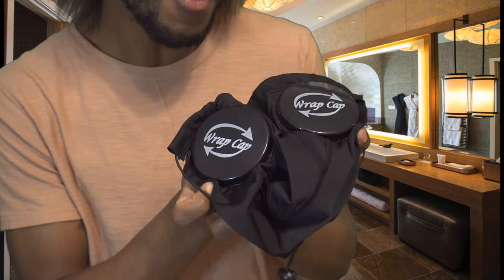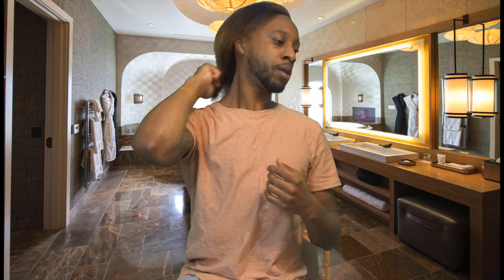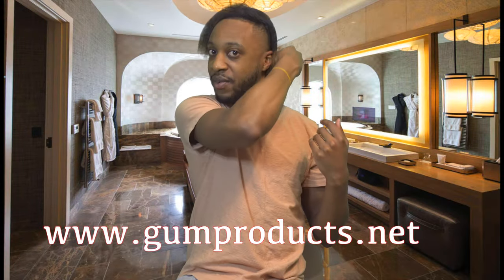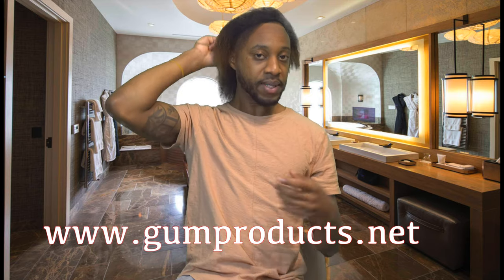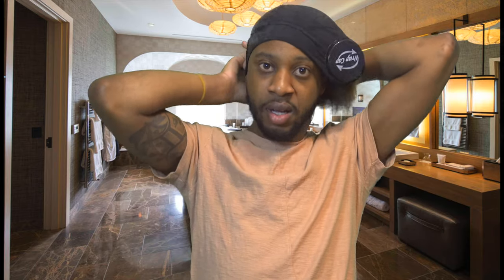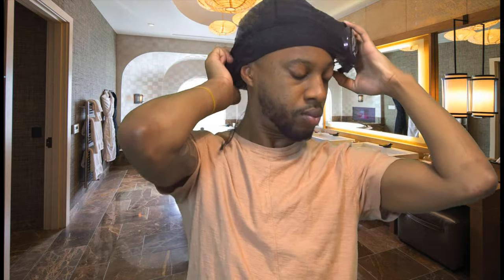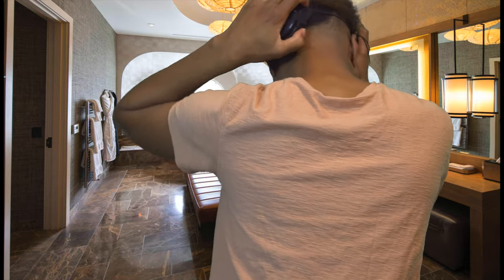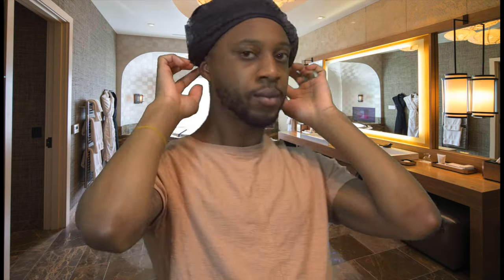The Wrap Cap- Quick and Easy Way to Wrap Hair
IN THIS VLOG JC SHOW US HOW TO USE THE WRAP CAP! THIS IS A MUST HAVE FOR NATURALS THAT GET THIER HAIR STRAIGHTENED. SO EASY AND SIMPLE TO USE TO UPKEEP YOUR SILK PRESS OR OTHER HAIRSTYLES.

Hi there! New to A Heart to Heart? If so, here's what you need to know -- I love a good conversation, traveling, hair, and celebrity gossip, so I use this channel to explore THE CULTURE.Join the growing community of my good people for new videos every Tuesday night !

TheWrap Cap is a product that efficiently preserves the straight hairstyle while creating a healthier way to set hair during down time.
For use, simply twist side brushes to extract bristles, place on head, twist clockwise or counter clockwise until hair is completely in cap and retract bristles for comfort. This product has the ability to preserve the straight hairstyle for a longer period of time, saving customers; time, money and energy. The Wrap Cap puts a unique twist to the night wear industry because it does the job of at least four different hair appliances.